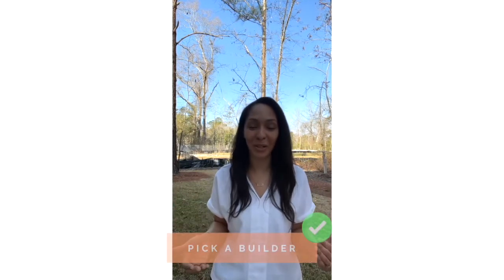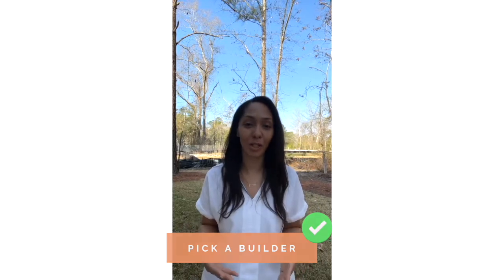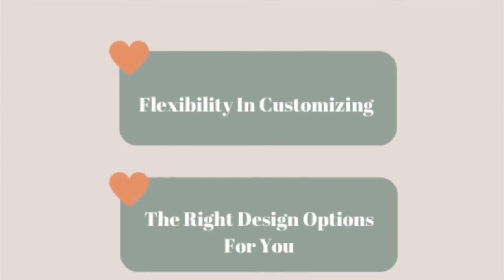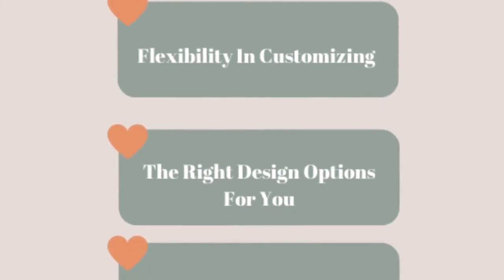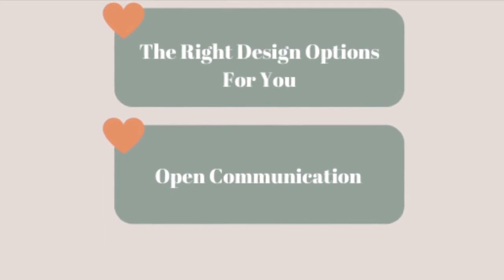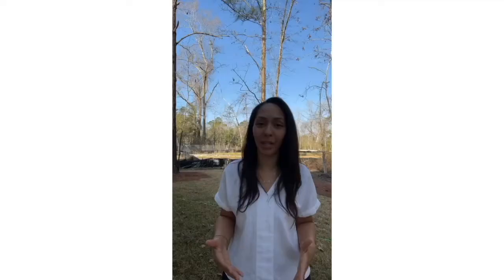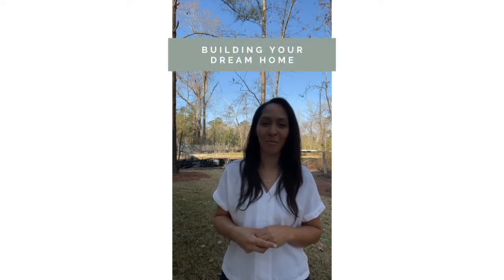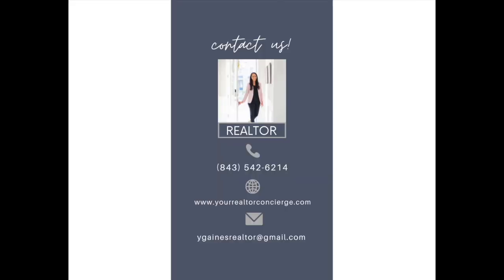Top 3 Tips To Know When Building In Summerville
Are you thinking about moving to Summerville, South Carolina ?
Are you thinking of building ?
Charleston new construction is booming and home are selling fast!
Today I will go through a few tips while building new construction!

If you want more information please contact our team. Team Realtor Concierge is here to help you.